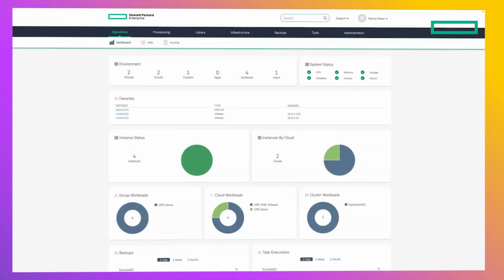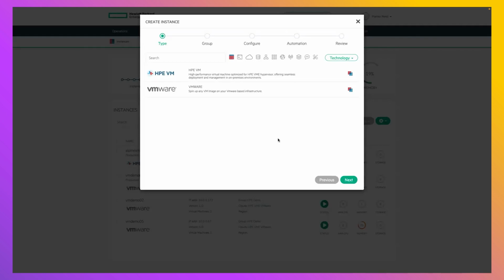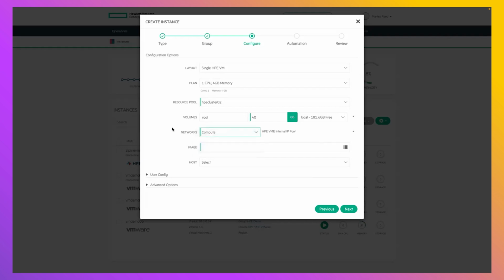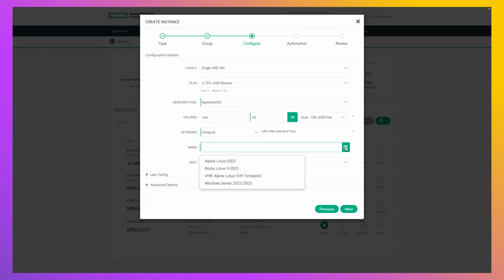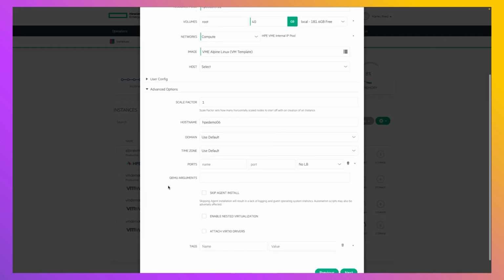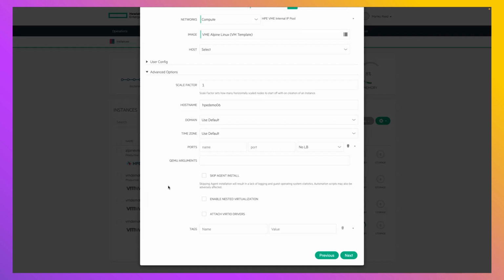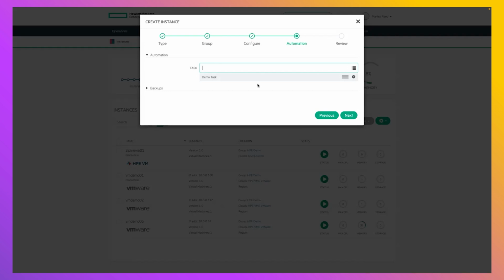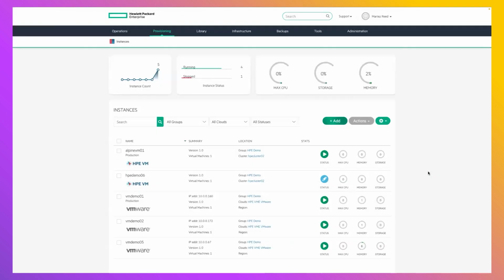Creating your first VM instance with HPE Morpheus VM Essentials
Learn how to create your first VM instance effortlessly with HPE Morpheus VM Essentials.